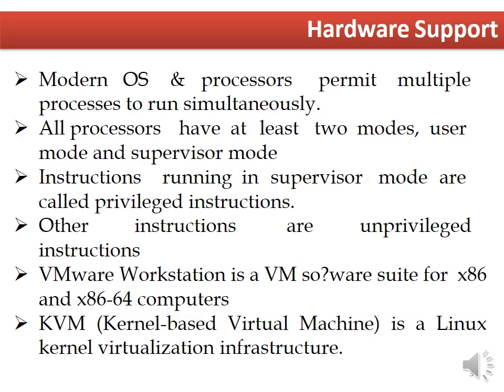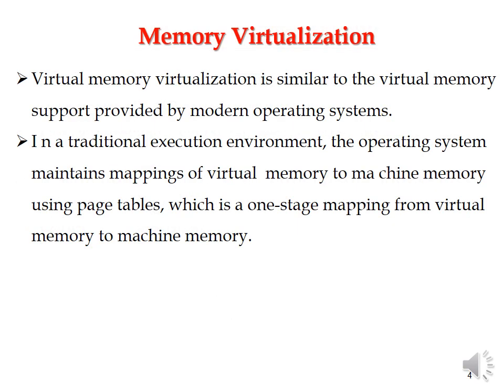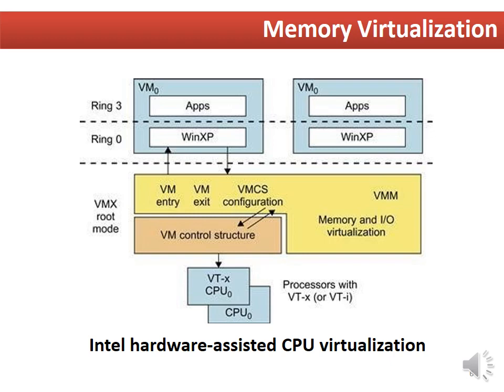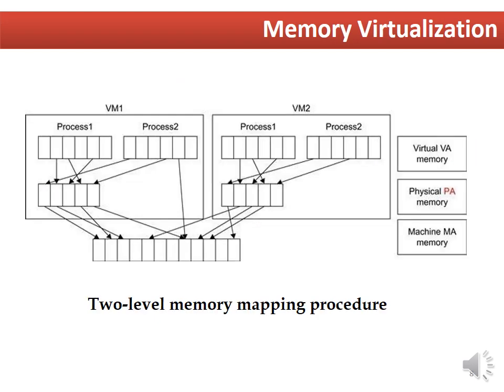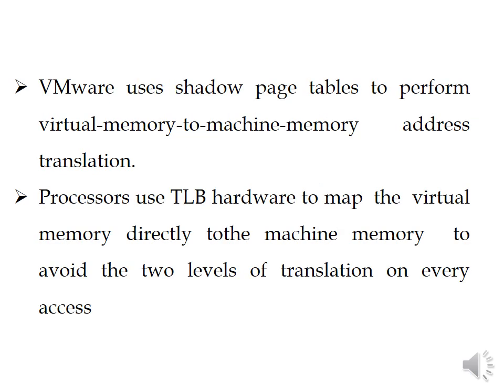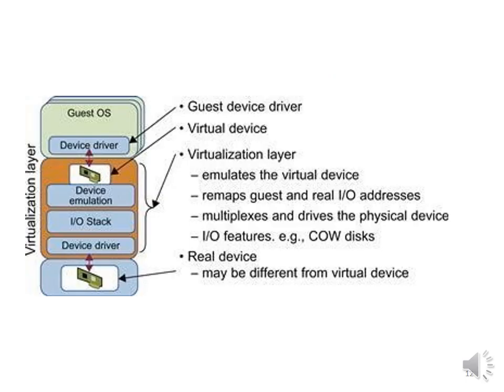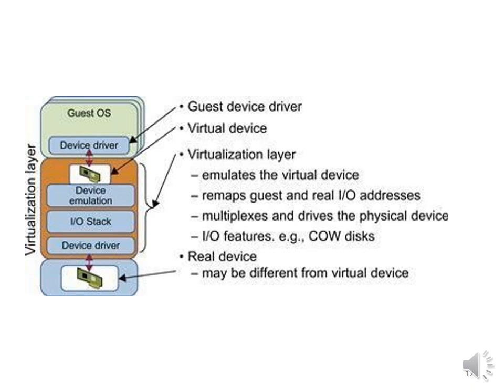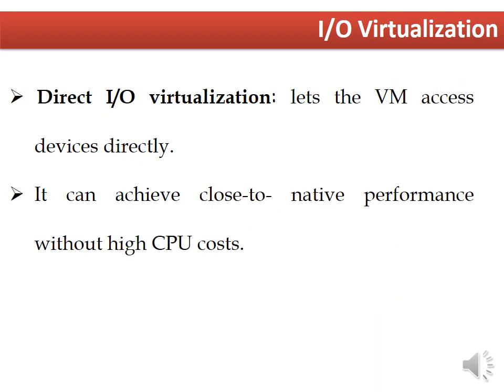unit 2-TOPIC 7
Virtualization of  Memory and I/O devices